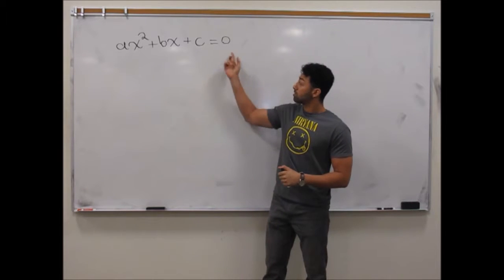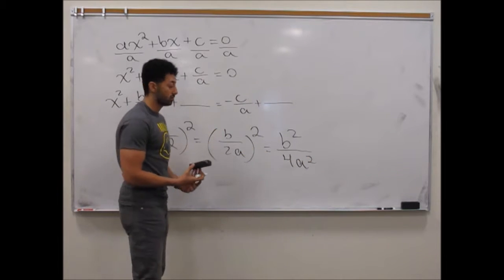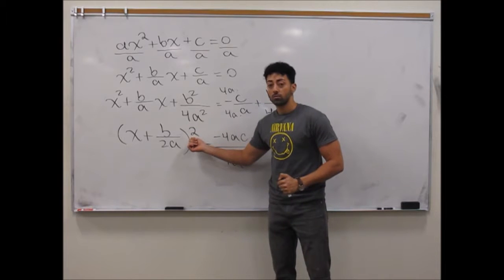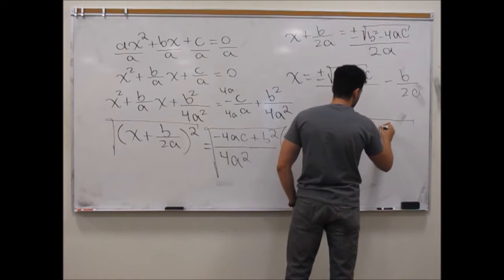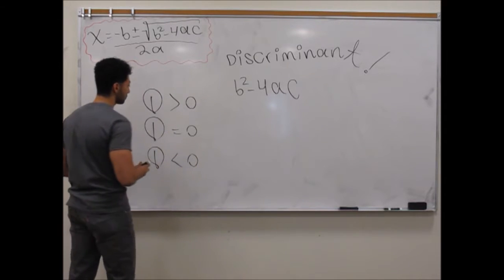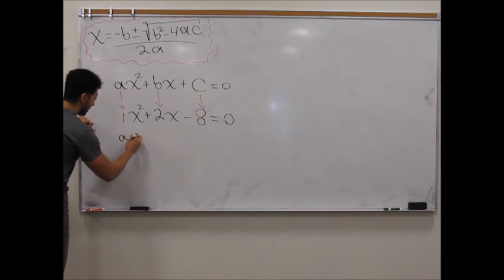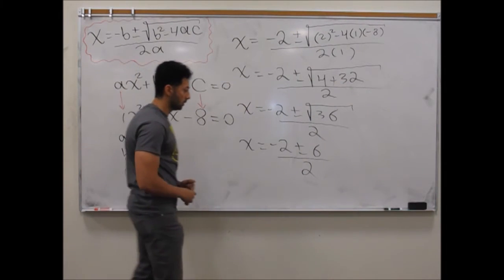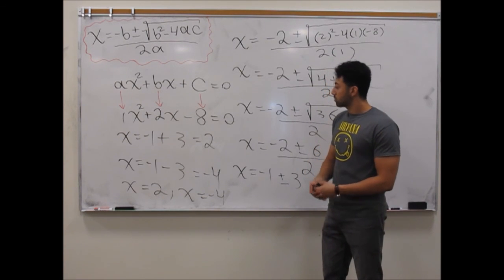Quadratic Formula Part 1